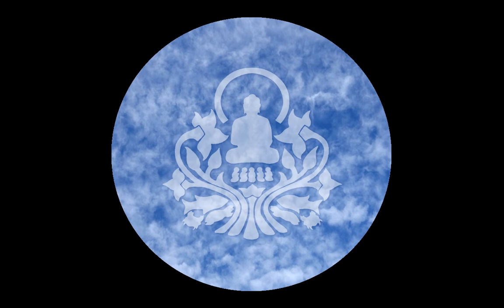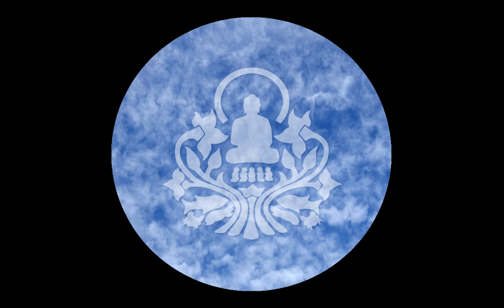180607 Duties of the World, Duties of the Dhamma \ \ Thanissaro Bhikkhu \ \ Dhamma Talk